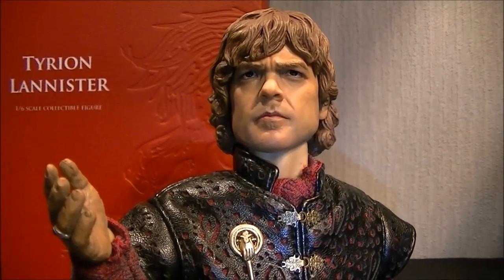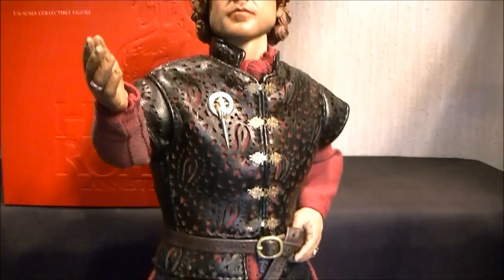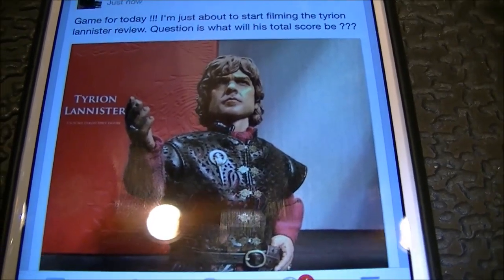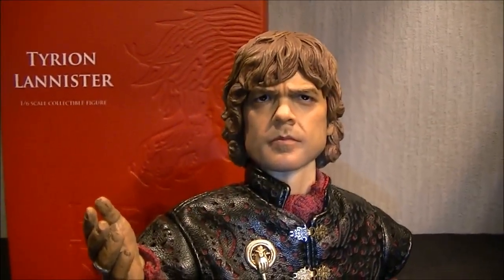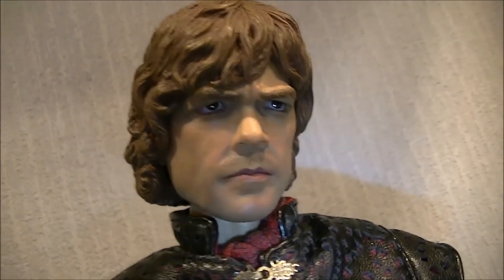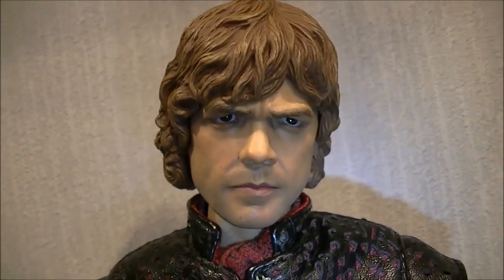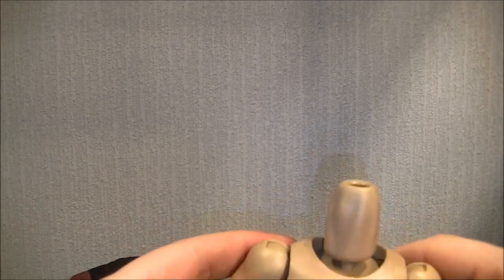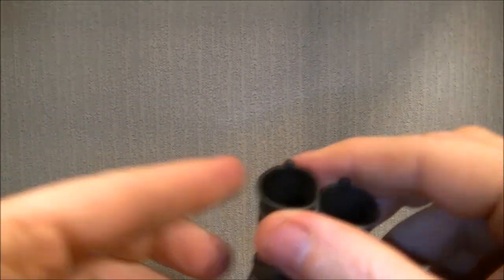ThreeZero Game Of Thrones Tyrion Lannister